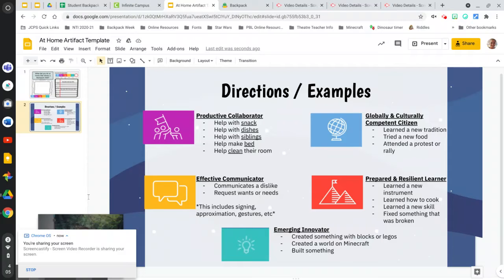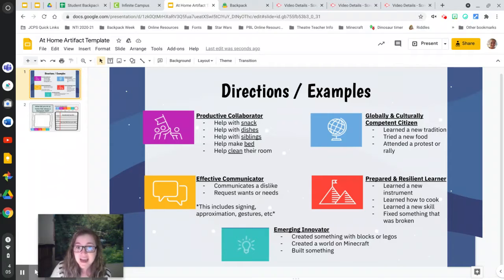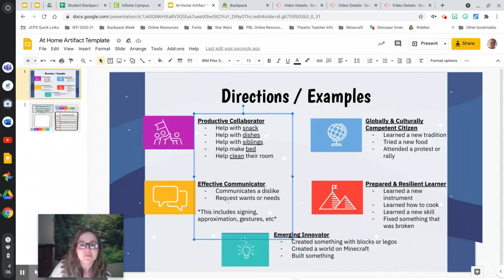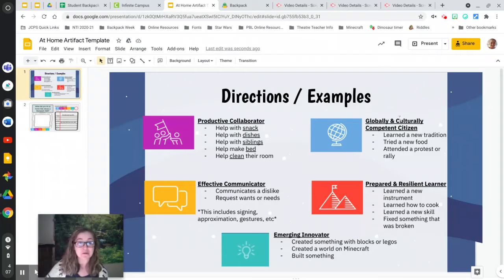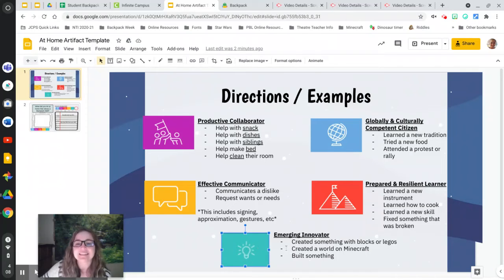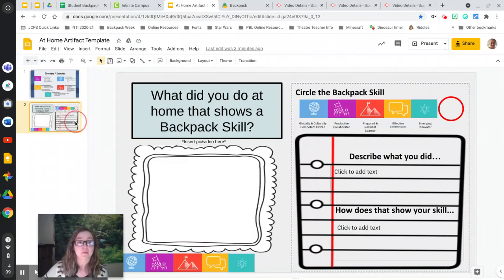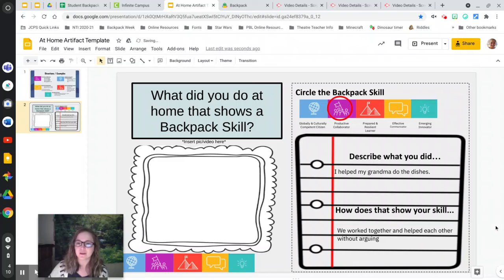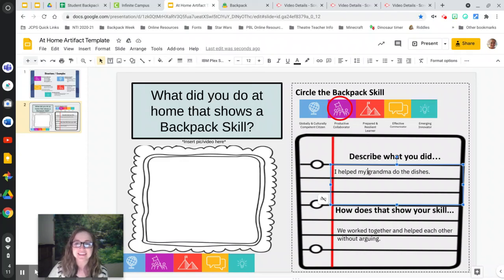Student Instructions on At Home Artifact